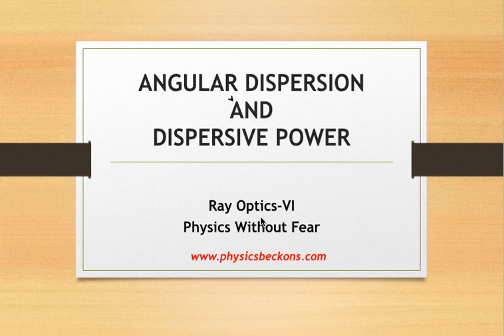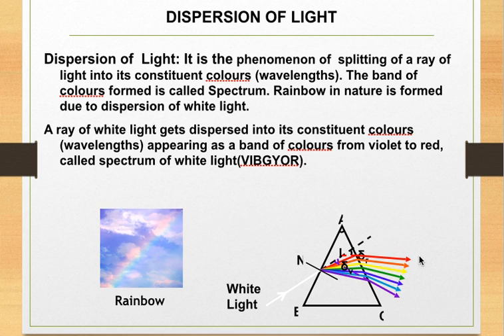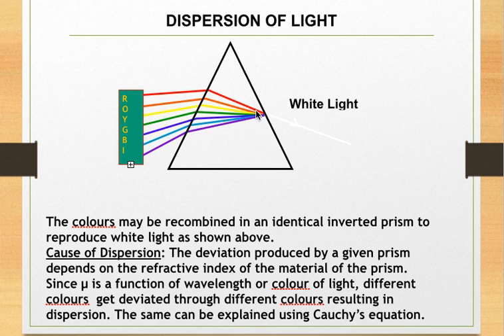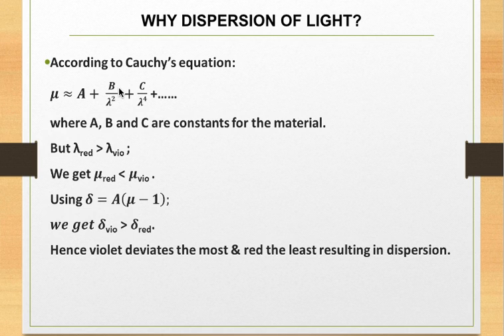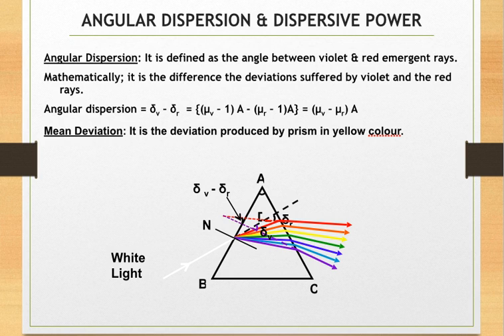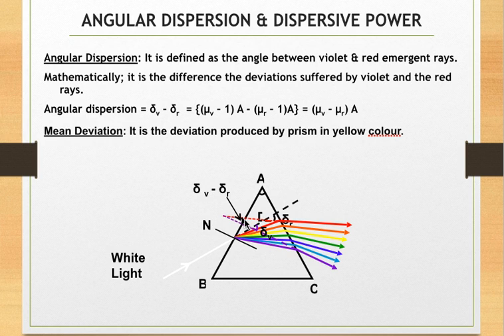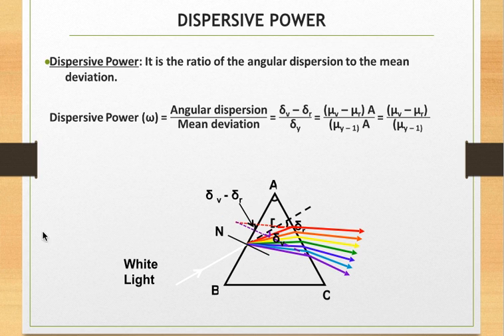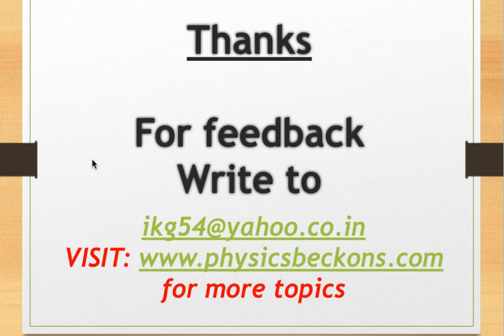Dispersion & Dispersive Power